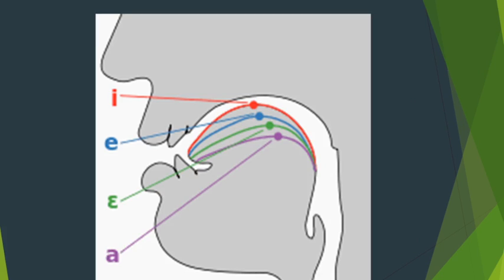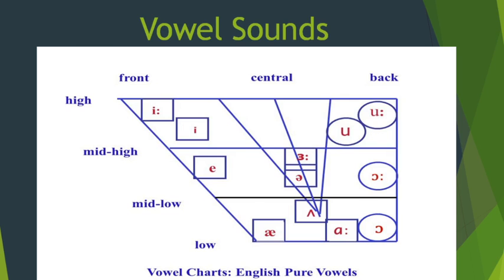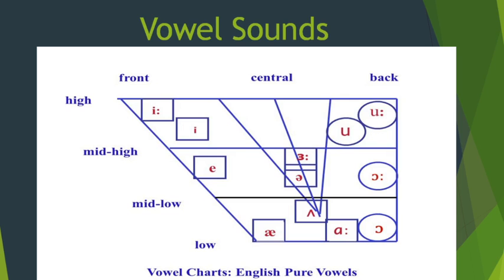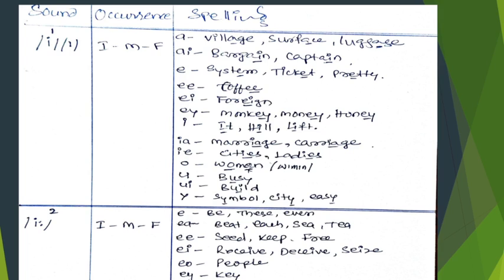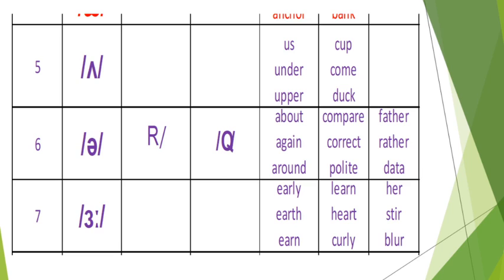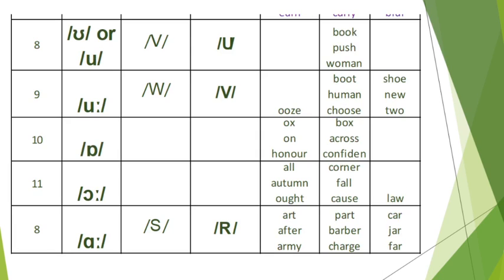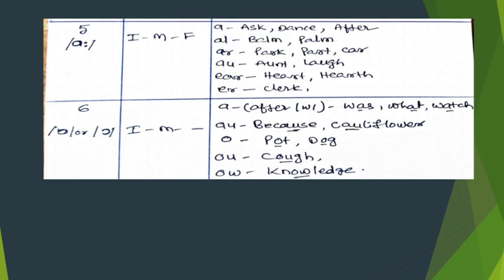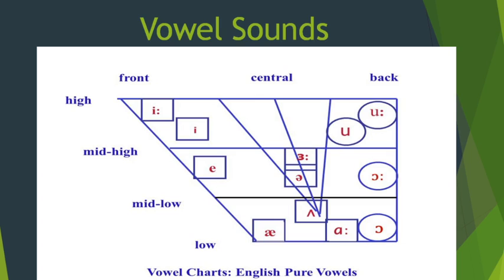Day 8, 25 7 20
vowel sounds of English